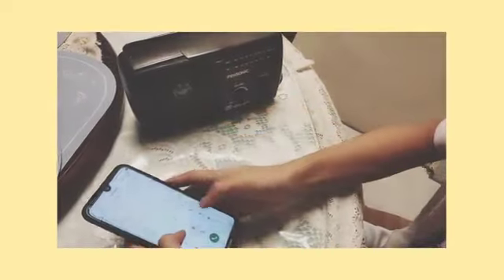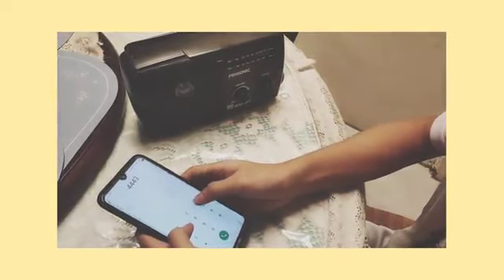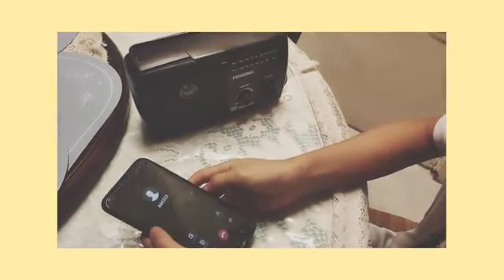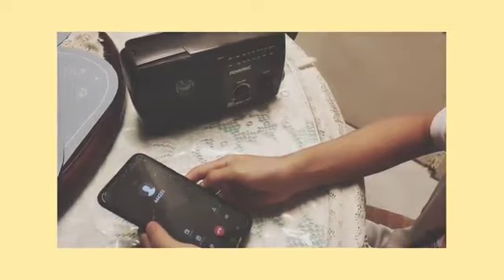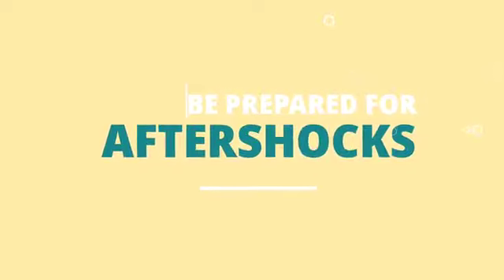AGUSTIN PERFORMANCE DEMONSTRATE WHAT TO DO BEFORE, DURING and AFTER an EARTHQUAKE A VIDEO PRESENTAT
ILOILO NATIONAL HIGH SCHOOL
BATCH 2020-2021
GRADE 10 BABBAGE
PERFORMANCE OUTPUT:
 WHAT TO DO BEFORE, DURING and AFTER an EARTHQUAKE? A VIDEO PRESENTATION